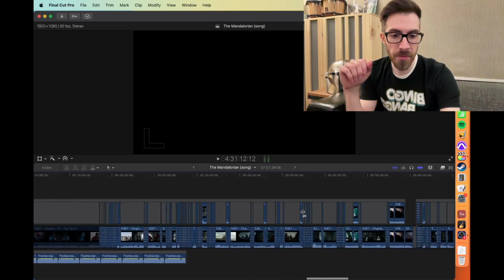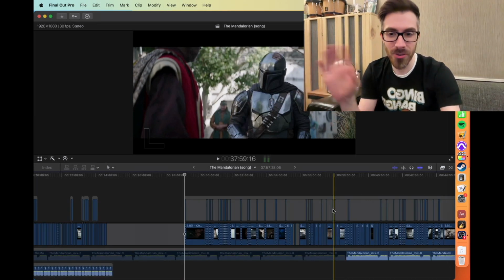Editing “The Mandalorian” Music Video in Final Cut Pro X (Behind the Scenes w/ Royish Good Looks )